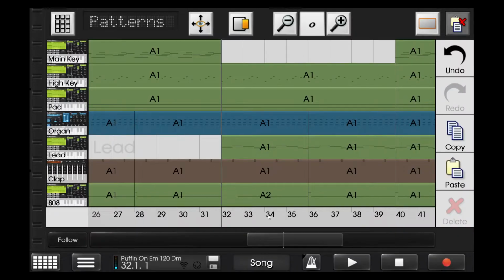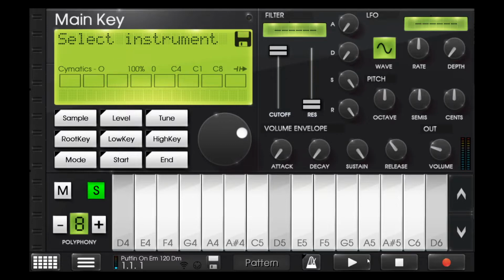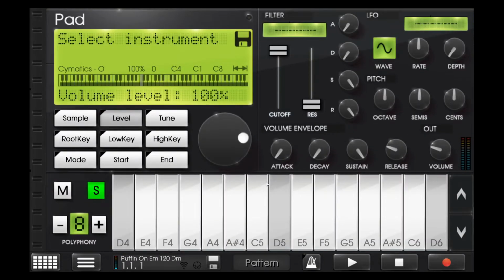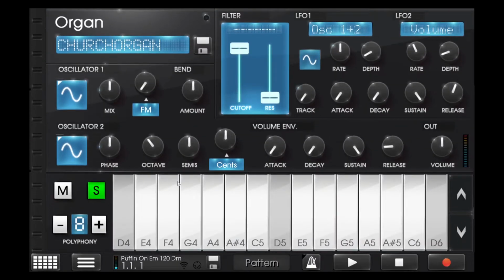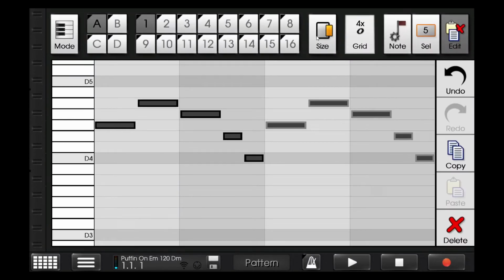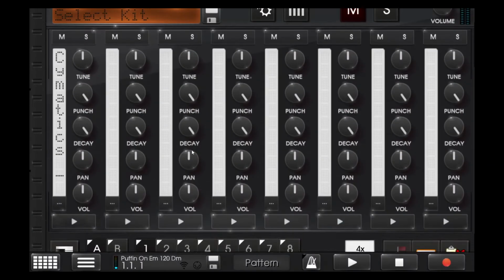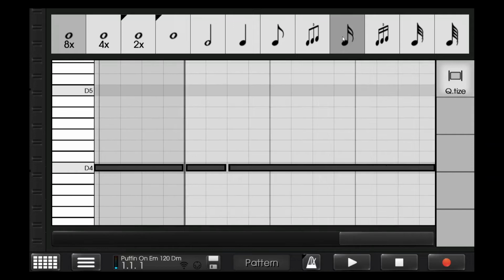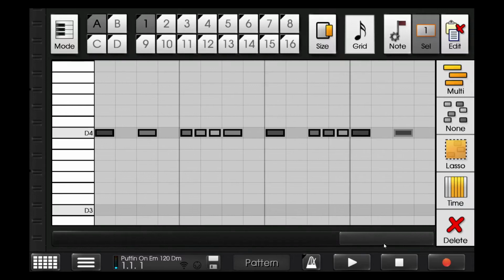Making a Future Puffin On Zootiez Type Beat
Making a Future Puffin On Zootiez type beat on Caustic Mobile.

Chapters
Intro - 0:00
Beat Preview - 0:32
Main Keys Sound - 0:58
Secondary Keys Sound - 1:30
Pad - 2:05
Organ - 2:49
Lead - 3:50
Fully Melody - 4:29
Clap - 4:55
808 - 5:17
Kick - 5:51
HiHat - 6:26
Final Beat - 7:13